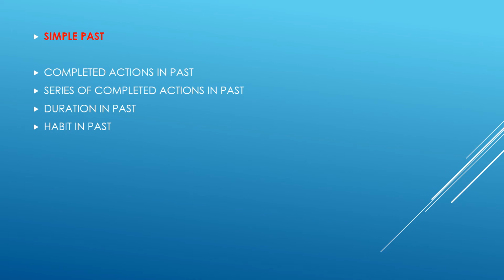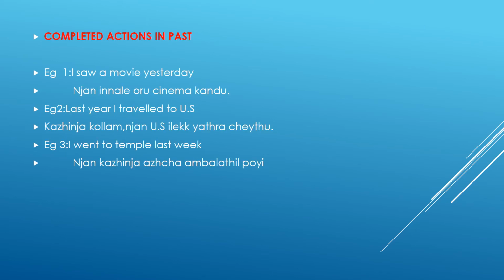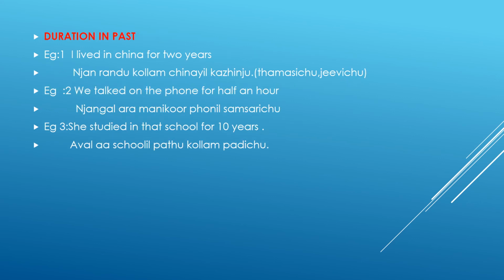LEARN MALAYALAM THROUGH ENGLISH -SIMPLE PAST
This video is an attempt to learn translating simple past  tense to malayalam .